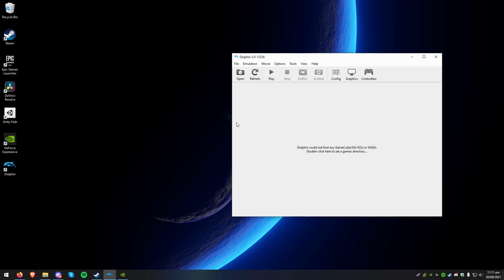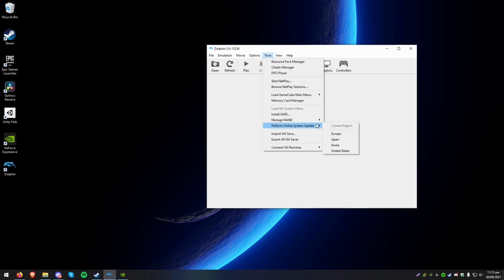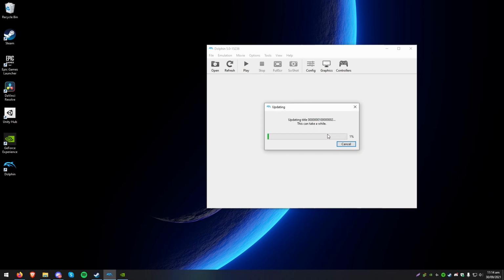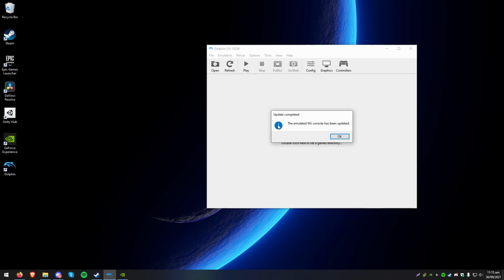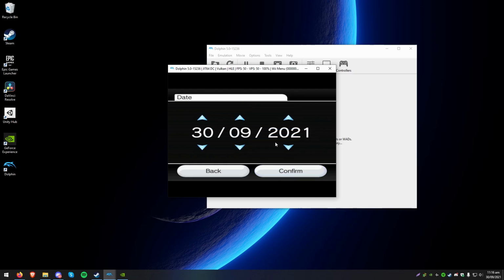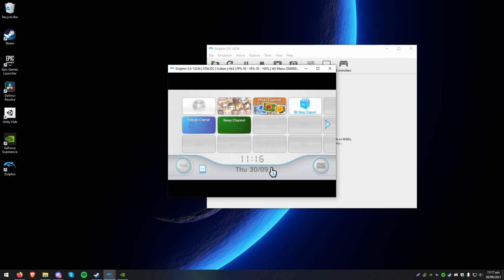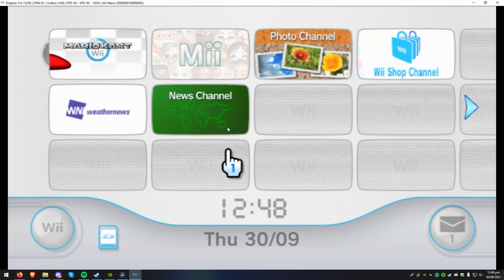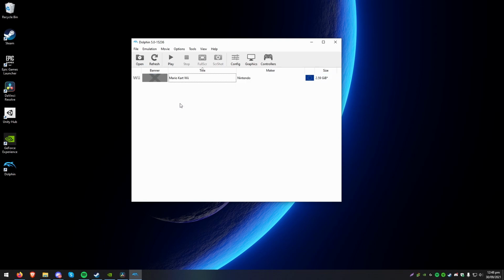Wii Home Menu & Channels | Dolphin Emulator 2022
NOTE: Make sure to download the DEVELOPMENT or BETA Verison of Dolphin.

Please don't sue me Nintendo.

0:00 Downloading Wii Menu
1:15 Setup Wii Menu
2:16 Show Game On Disc Channel
2:35 More Channels